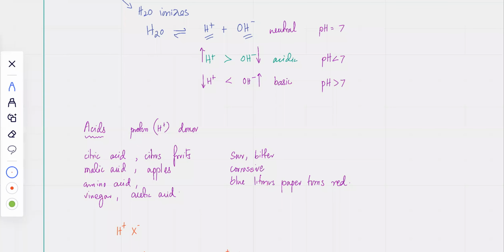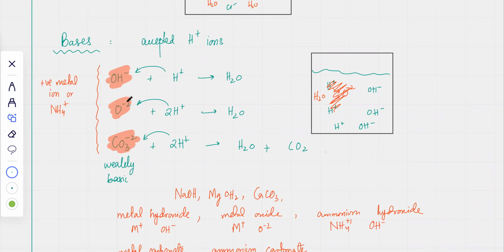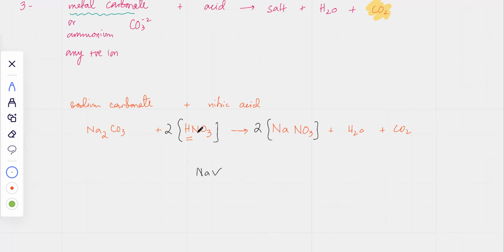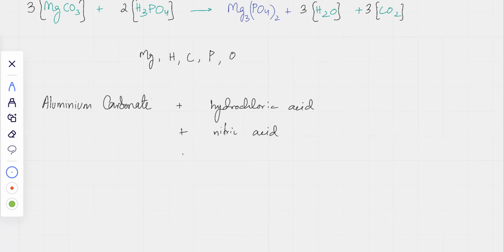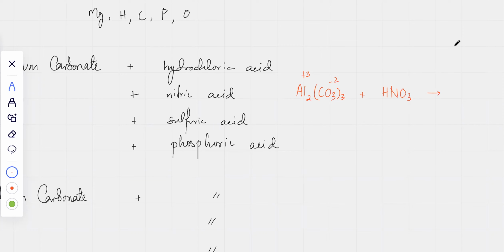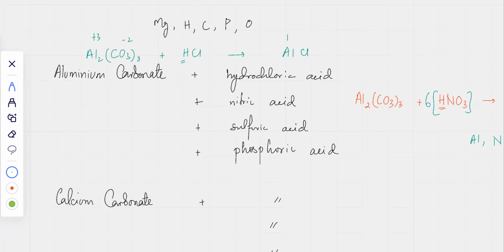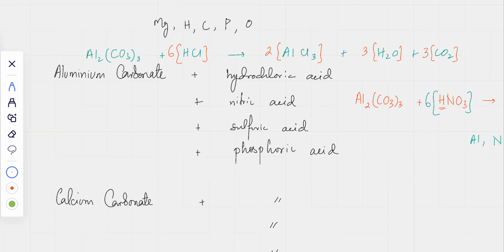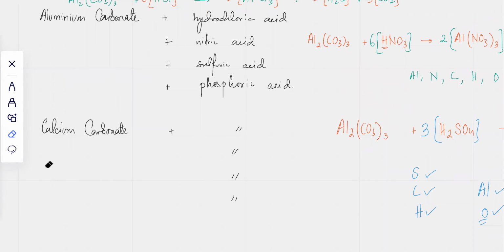9 August 2021 - O Level - iGCSE CHEM - Chemical Bonding - Polyatomic Ions - Metal Carbonates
9 August 2021 - O Level - iGCSE CHEM - Chemical Bonding - Polyatomic Ions - Metal Carbonates
Polyatomic Ions
A polyatomic ion, also known as a molecular ion, is a covalently bonded set of two or more atoms, or of a metal complex, that can be considered to behave as a single unit and that has a net charge that is not zero. Unlike a molecule, which has a net charge of zero, this chemical species is an ion
Metal Carbonates
Metal carbonates or hydrogen carbonates such as limestone (CaCO3), the antacid Tums (CaCO3), and baking soda (NaHCO3) are common examples. Carbonates and hydrogen carbonates decompose in the presence of acids and most decompose on heating.